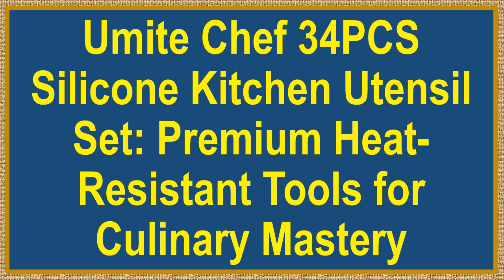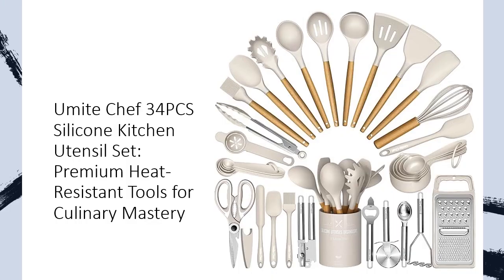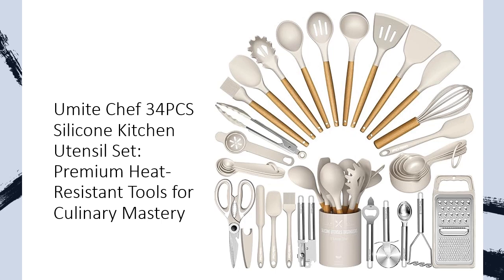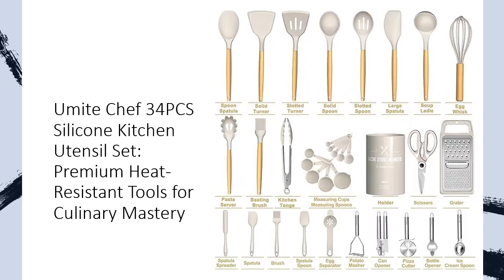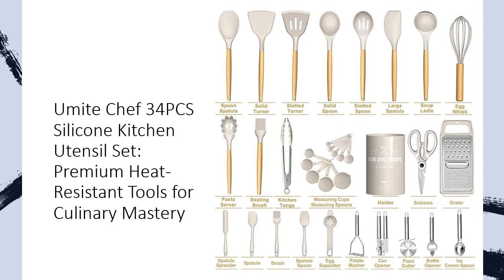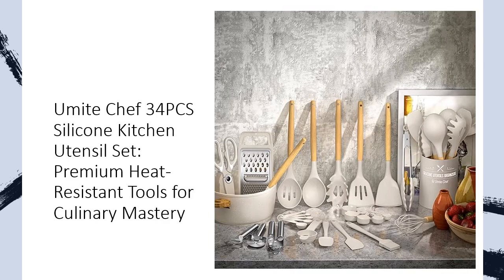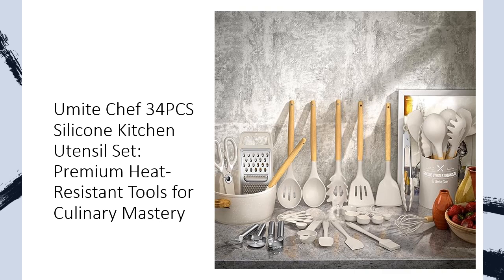Umite Chef 34PCS Silicone Kitchen Utensil Set: Premium Heat-Resistant Tools for Culinary Mastery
Transform your cooking experience with the Umite Chef Silicone Kitchen Utensil Set, featuring a comprehensive 34-piece collection. From spatulas to tongs and graters, this set equips you with all essential tools, sparing you the need for extra purchases. Ideal for new apartments, it's a perfect starter pack for unleashing your inner chef.

Crafted from heat-resistant silicone, these utensils can withstand temperatures up to 446°F without melting or warping. The soft silicone prevents scratching on non-stick surfaces, ensuring your cookware remains pristine. The vintage-style wooden handles are heat-resistant, comfortable to hold, and prevent heat transfer while cooking, making them a practical choice for your kitchen.

The one-piece design of the utensils eliminates food traps, ensuring effortless cleaning. While the wooden handles offer anti-scalding properties, it's recommended to avoid prolonged water soaking or dishwasher cleaning to maintain their quality. Made from odorless, BPA-free food-grade silicone, these utensils promise safe and reliable use without retaining unwanted odors or colors.

This set makes a thoughtful gift for anyone passionate about cooking. The included utensil holder keeps your kitchen tools organized, matching sleek black pots perfectly. The silicone and solid wooden handles blend seamlessly, allowing for easy drying before storage. The bottom of the holder features drainage holes to keep utensils dry and stainless steel components prevent rust or corrosion. While most items are dishwasher safe, it's advisable to hand wash certain pieces due to their wooden handles.

Umite Chef ensures each utensil in this set is food-safe, odorless, and made from high-grade materials. Soak the utensils upon first use to eliminate initial silicone smell and expose them to air for optimum odor removal. This premium-quality, versatile set is an ideal addition to any kitchen, perfect for gifting during housewarmings, weddings, Mother's Day, holidays, or simply to upgrade your culinary toolkit.